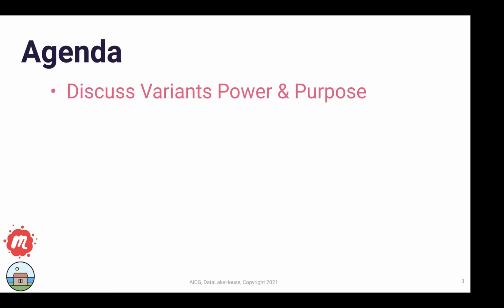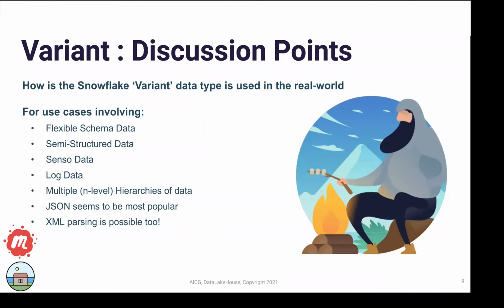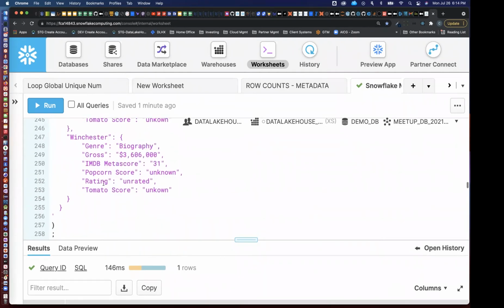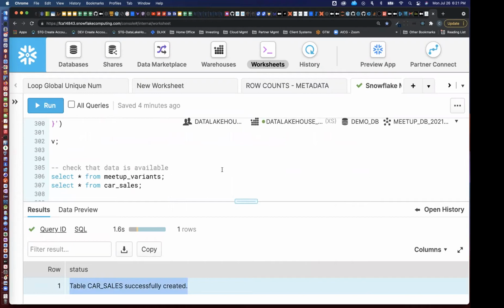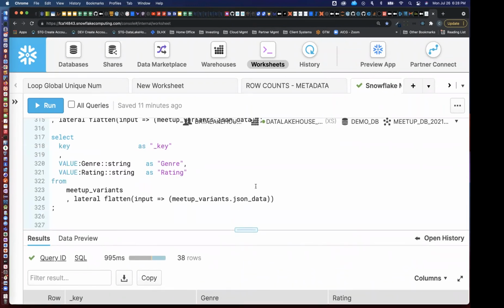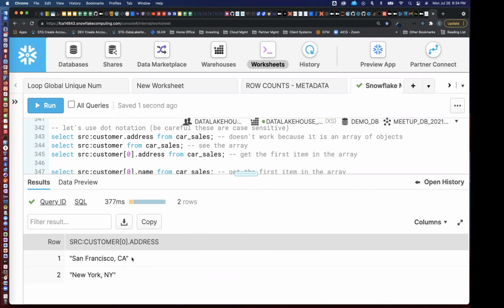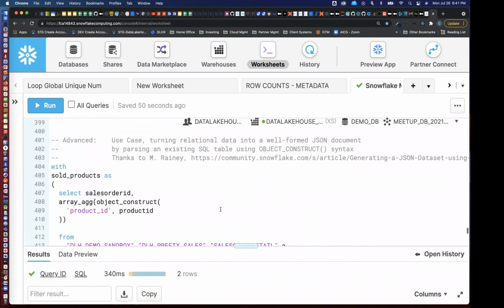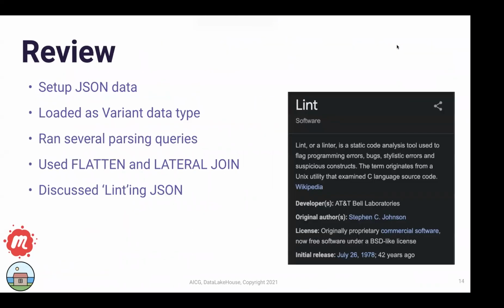How to use Snowflake Variant Data Type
More great content from the Snowflake Carolinas Meetup Group discussing Variant data types in Snowflake.

Other videos mentioned in this video: